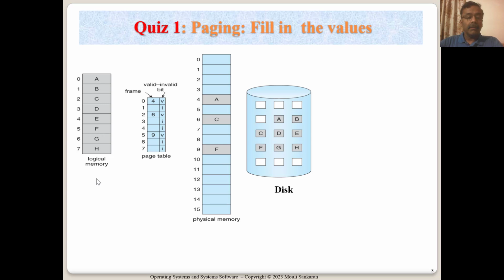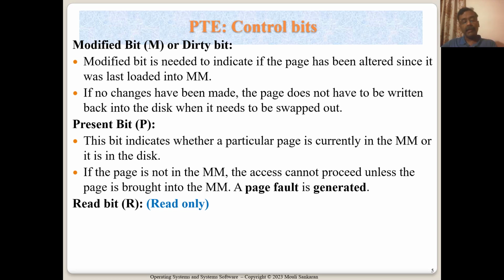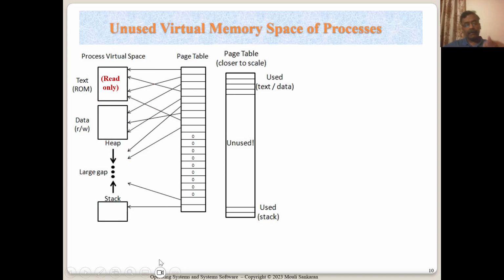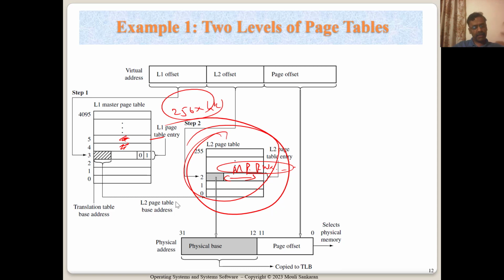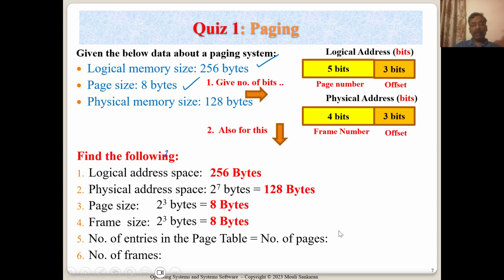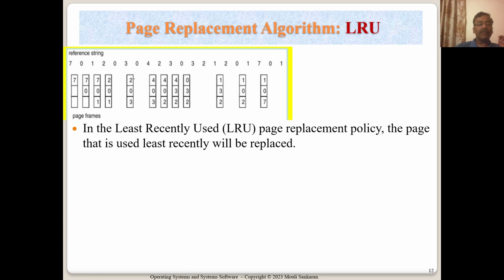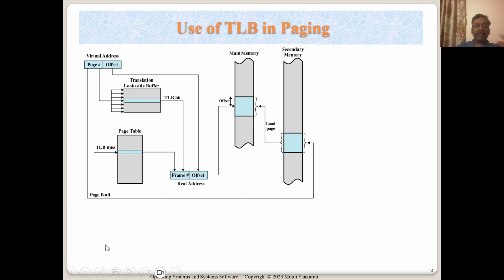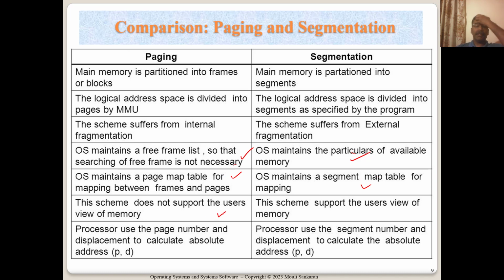OS Memory Management - Part 4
This is the last part of the memory mgt lecture which covers multi-level pages, page replacement algorithms, Translation look-aside Buffer (TLB) and Segmentation.